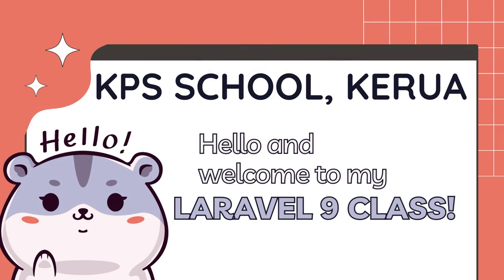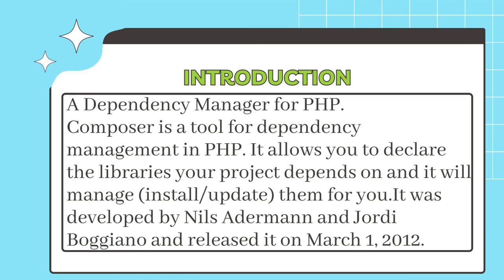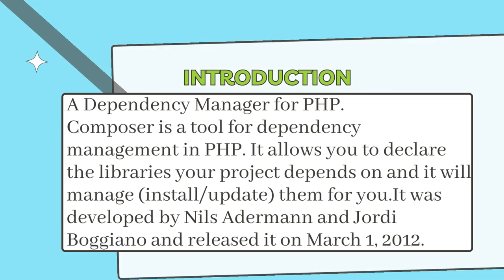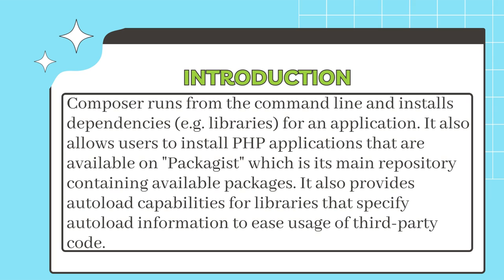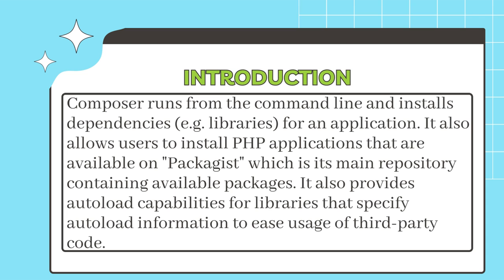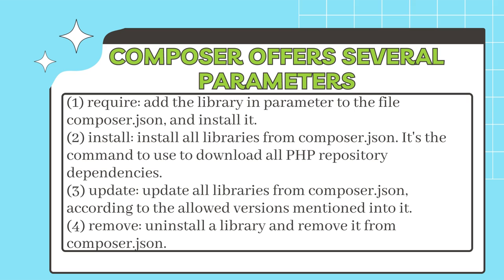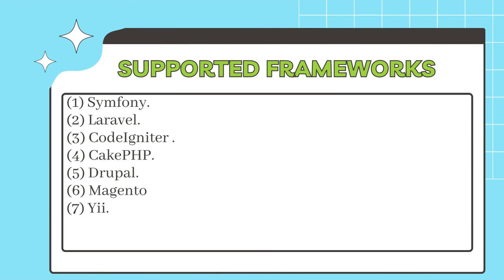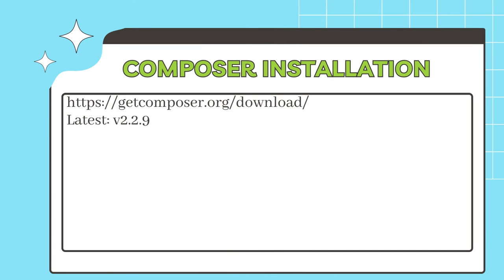What is composer | How to install composer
What is a composer in PHP | Description about the composer
A Dependency Manager for PHP
Composer is a tool for dependency management in PHP. It allows you to declare the libraries your project depends on and it will manage (install/update) them for you.

Composer offers several parameters including :[6]

require: add the library in parameter to the file composer.json, and install it.
install: install all libraries from composer.json. It's the command to use to download all PHP repository dependencies.
update: update all libraries from composer.json, according to the allowed versions mentioned into it.
remove: uninstall a library and remove it from composer.json.

Composer is an application-level package manager for the PHP programming language that provides a standard format for managing dependencies of PHP software and required libraries. It was developed by Nils Adermann and Jordi Boggiano, who continue to manage the project. They began development in April 2011 and first released it on March 1, 2012.Composer is strongly inspired by Node.js's "npm" and Ruby's "bundler". The project's dependency solving algorithm started out as a PHP-based port of openSUSE's libzypp satsolver.

Composer runs from the command line and installs dependencies (e.g. libraries) for an application. It also allows users to install PHP applications that are available on "Packagist" which is its main repository containing available packages. It also provides autoload capabilities for libraries that specify autoload information to ease usage of third-party code.